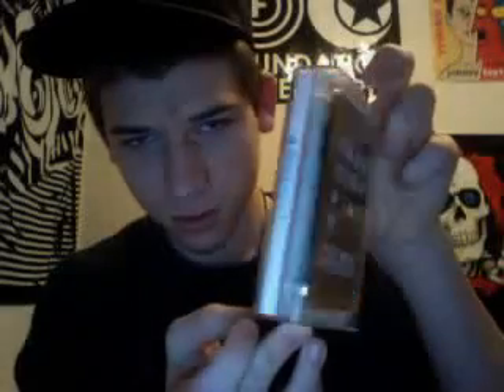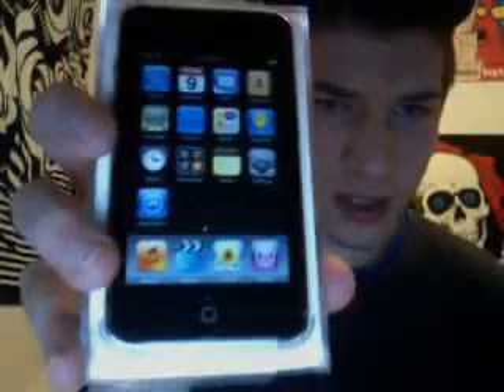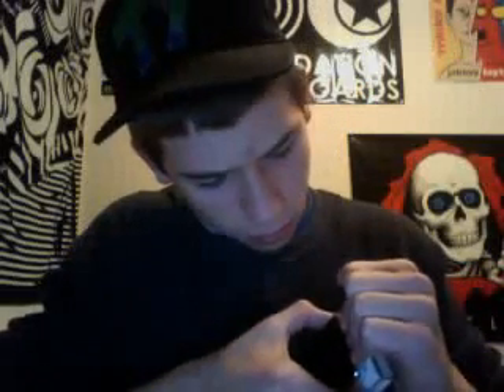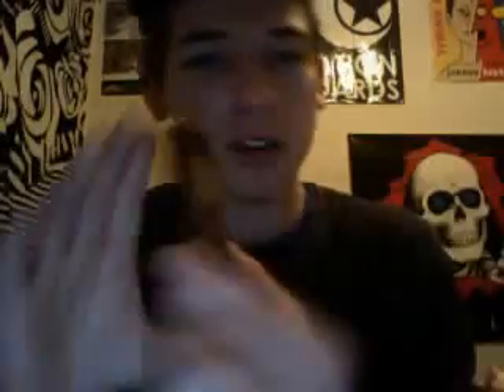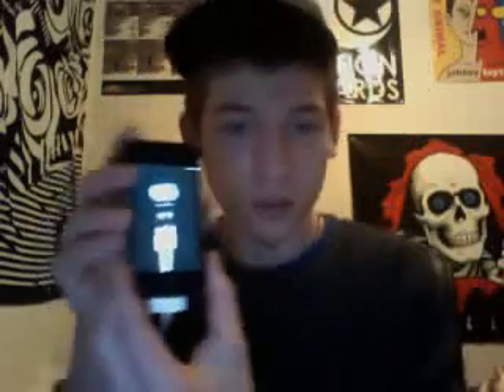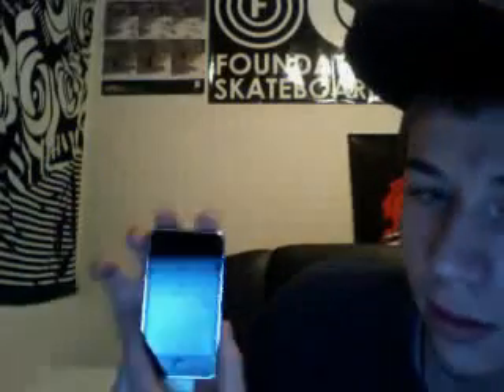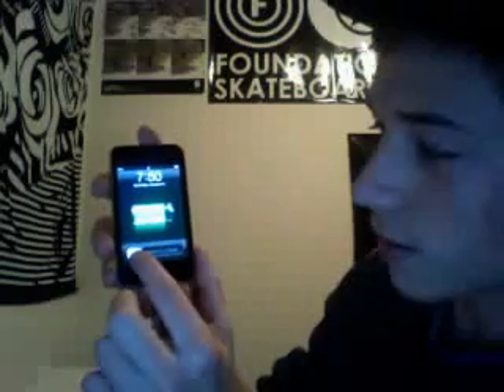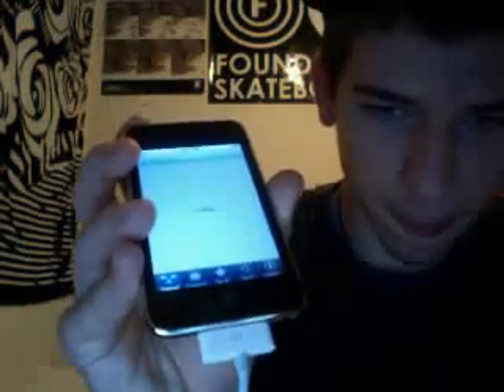ipod touch 2g jailbreak